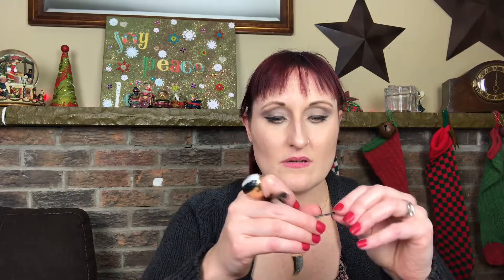Vlogmas Day 14: Winged Eyeliner, A Beauty Hack!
This is great beauty hack for anyone wanting a winged eyeliner!

If you enjoy my videos, you can check out and follow me on some of my other social media accounts:

Instagram ~  @slacallaghan

Twitter ~  @BuhrStacey